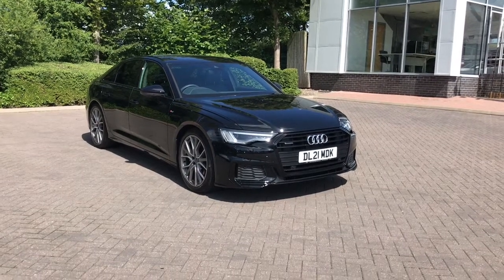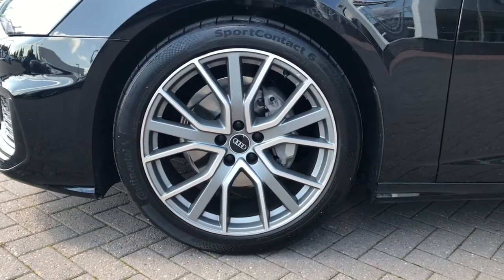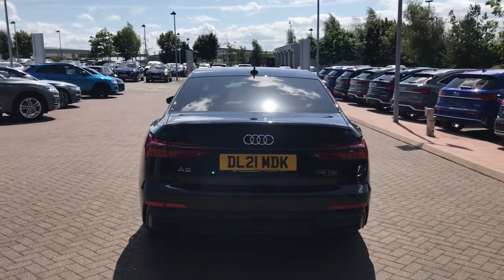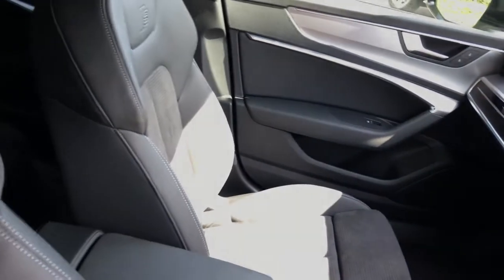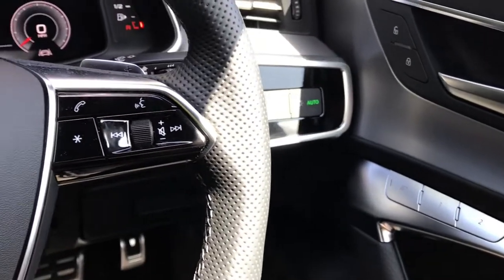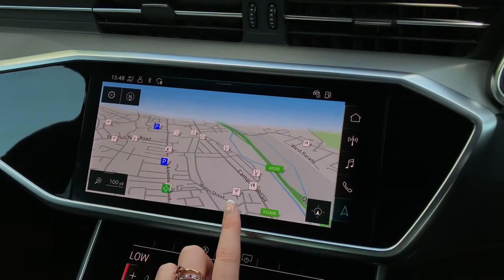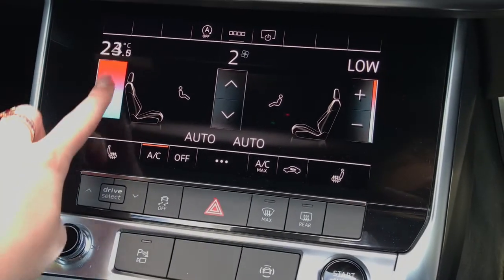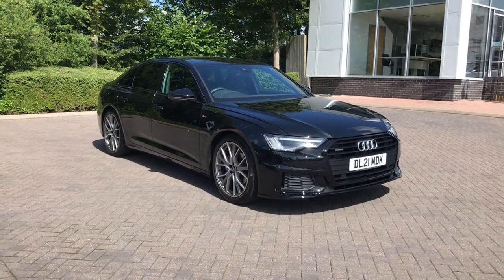2021 Audi A6 Saloon Black Edition 40 TDI quattro 204 PS S tronic | Stoke Audi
Check out this approved used Audi A6 Saloon Black Edition 40 TDI quattro 204 PS S tronic, currently for sale at Stoke Audi.

2021 Audi A6 Saloon Black Edition 40 TDI quattro 204 PS S tronic
DL21 MDK
3,415 miles
Diesel
Automatic

Some of the main features include:
20" Multi Spoke design alloy wheels